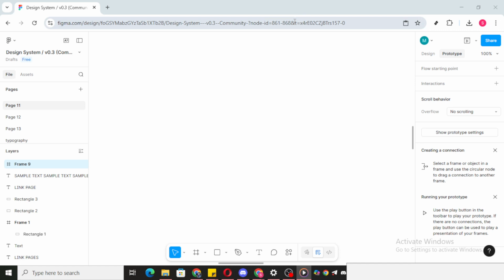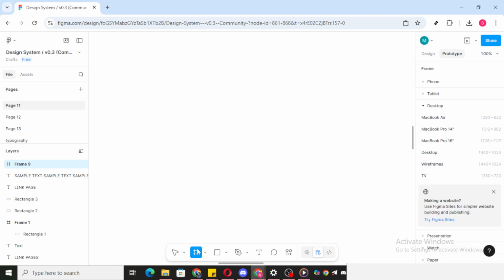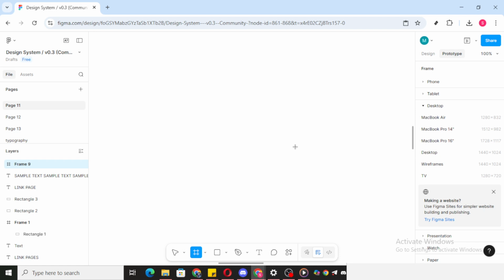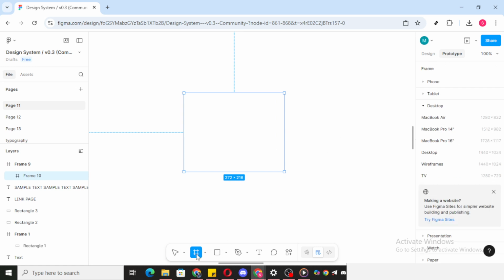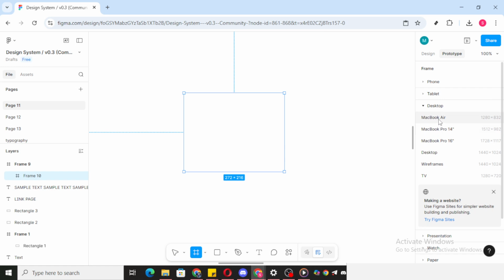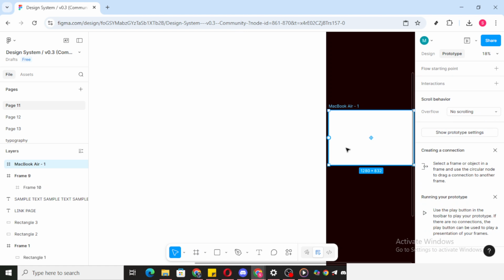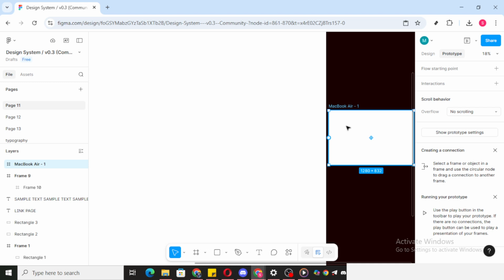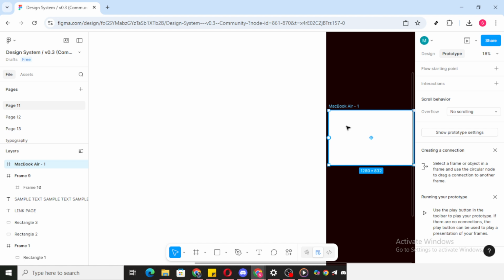How to add a device for your prototype in Figma (full guide)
Today in this video we are going to learn How to add a device for your prototype in Figma how to easily put a prototype in device, how to put prototype video in device mockup, how to preview figma prototypes on mobile, how to create a design system in figma, how to create a custom scroll bar in figma, prototype in figma, exploring figma prototypes on your phone, how to use template in figma, figma prototype viewer for smartphones, how to use mockup in figma, preview figma prototypes on mobile devices, how to design mobile app in figma, how to use artboard studio mockup in figma